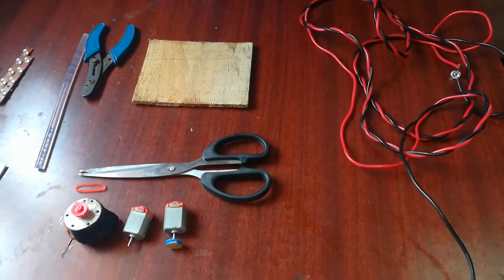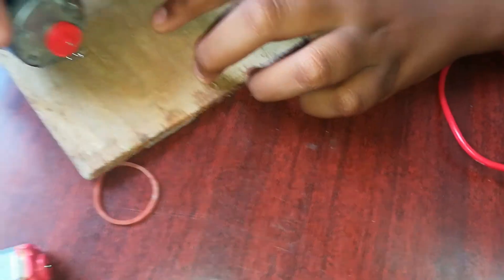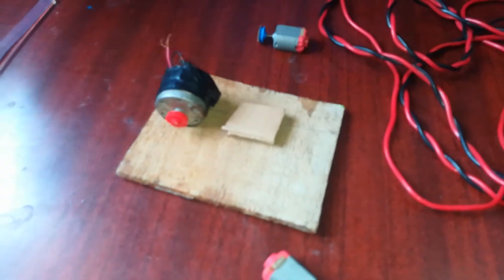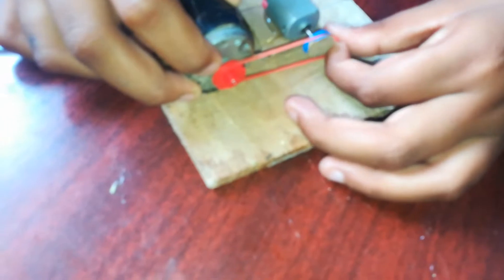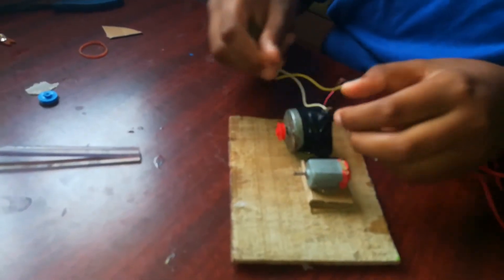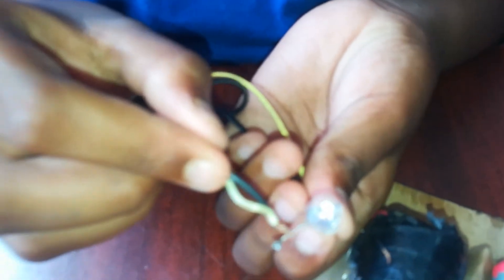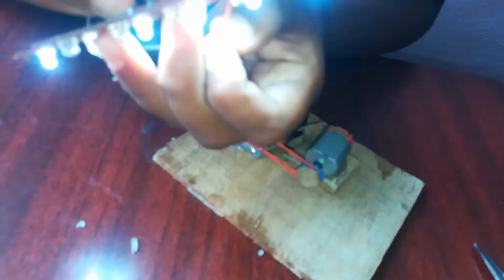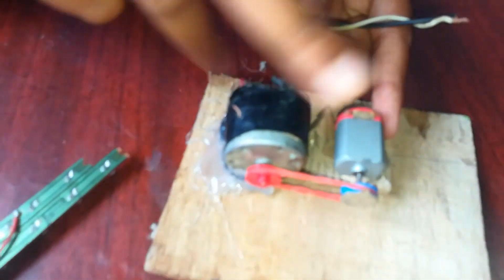solar pannel and motor explaining 🌞☀️🌤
solar panels and led lights and 4v DC motor